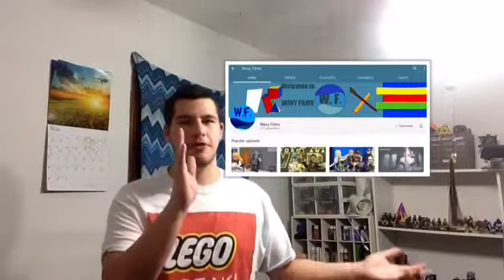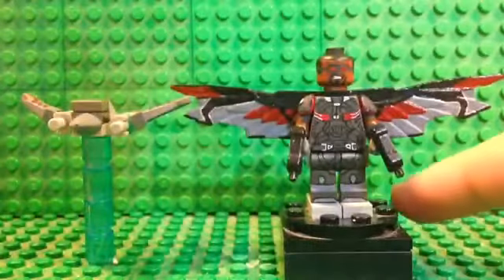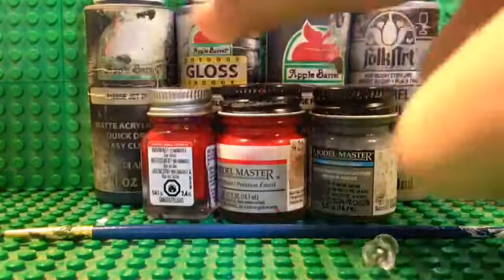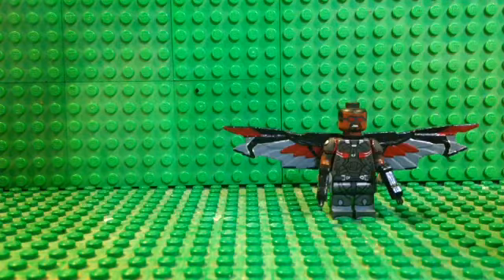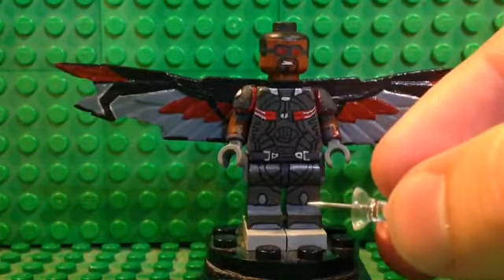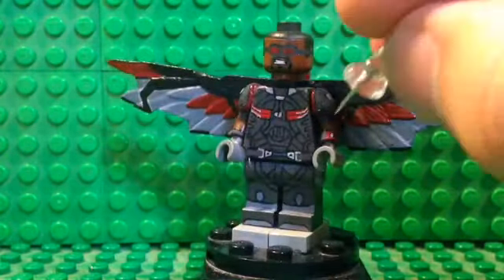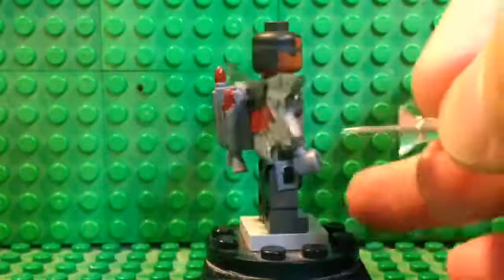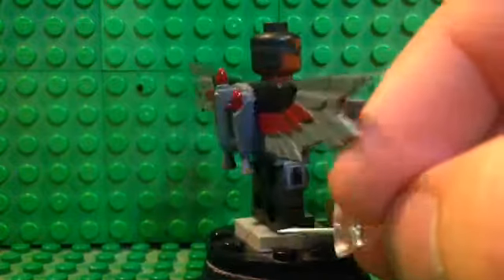Falcon And Redwing Tutorial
In this video I show you how to make a Lego Falcon minifigure and Redwing from the movie "Captain America Civil War"